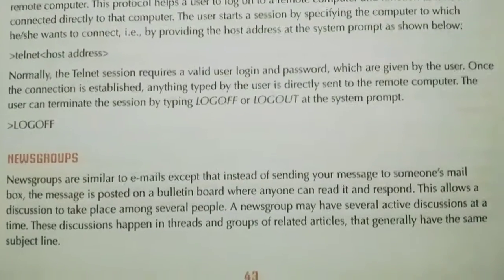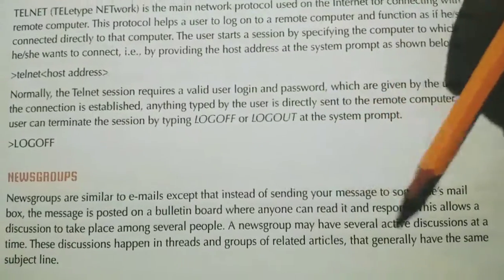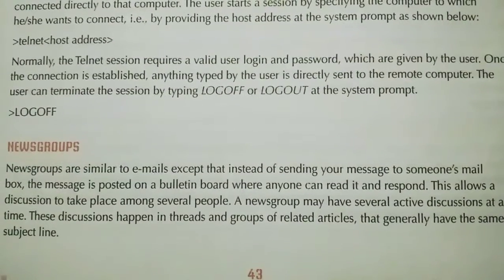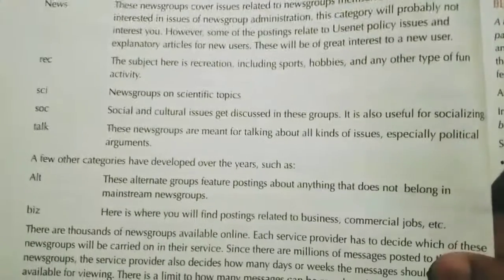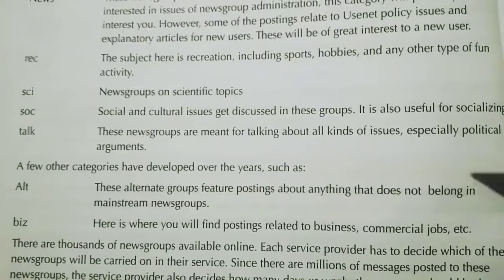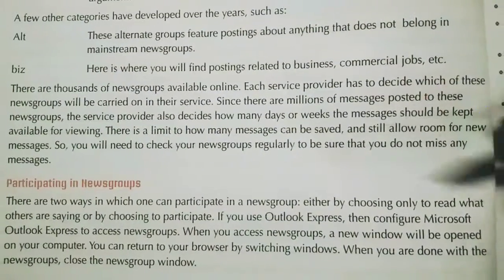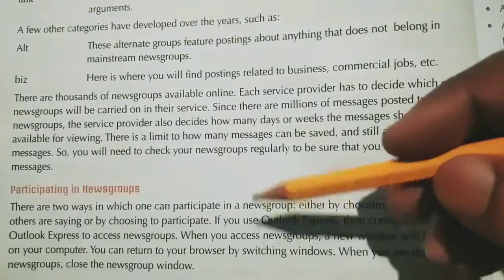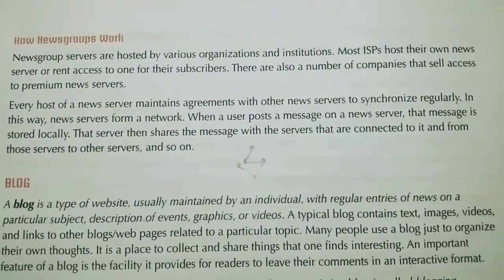Class 10 | Computer Science | Internet Services | Video 11